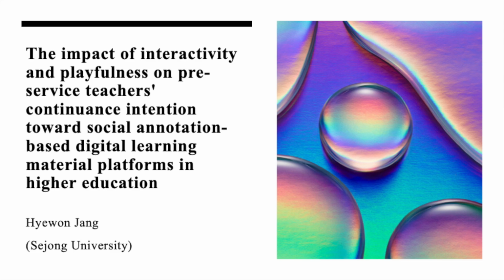Social Annotation Revolution! Perusall’s Learning Secret!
Korean undergraduate students transformed their learning across three semesters with Perusall’s social annotation features, blending interactivity and playfulness! Uncover the amazing TAM analysis insights and the key to continuance—check it out now!

Source: Jang, H. (2025). The impact of interactivity and playfulness on pre-service teachers’ continuance intention toward social annotation-based digital learning material platforms in higher education. The Journal of Educational Information and Media, 31(4), 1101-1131.